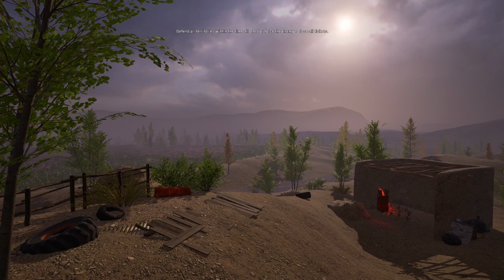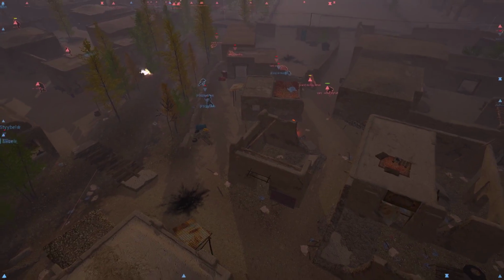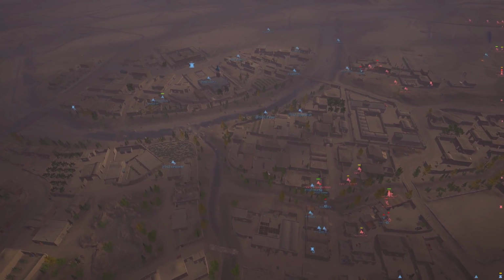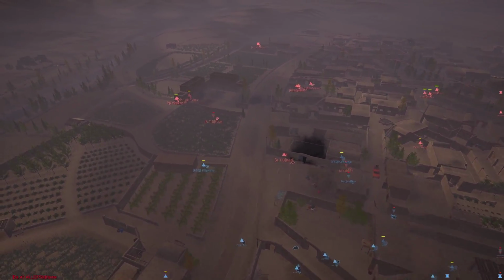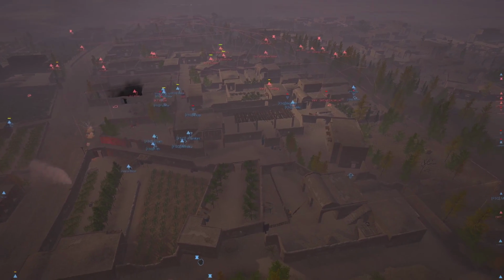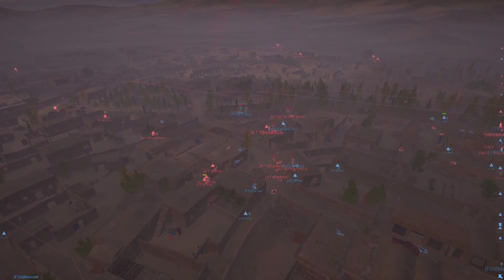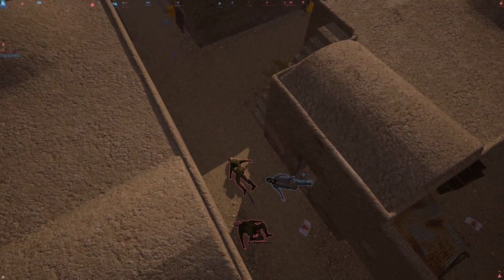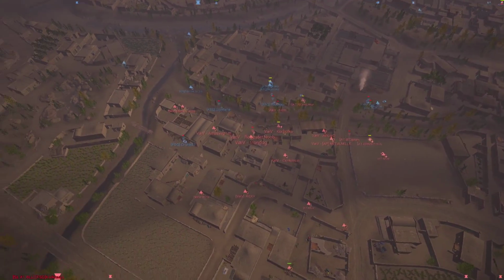VÆV & A T B vs FSQ ITC game mode Skirmish Round 1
Nice little game on the ITC game mode! Keep an eye out for round 2..
Amazing gameplay there.